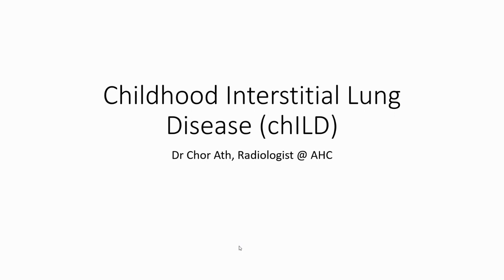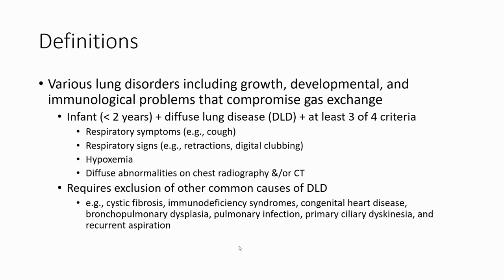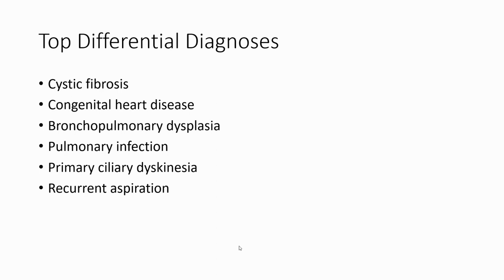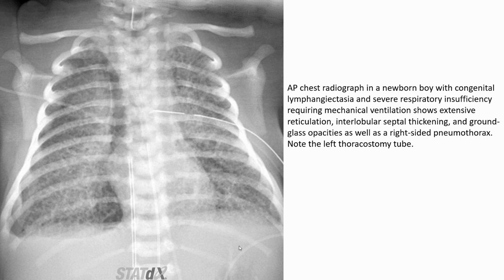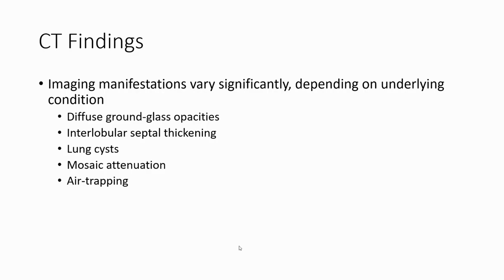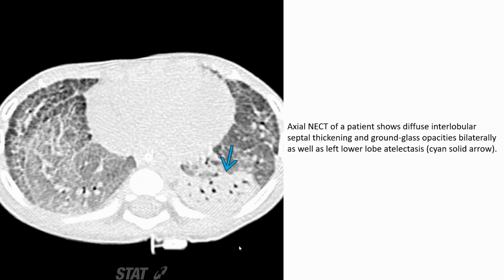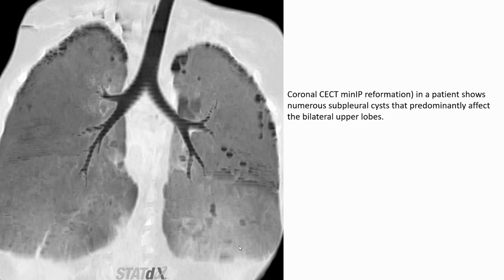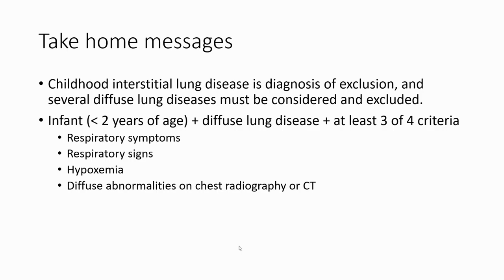Childhood Interstitial Lung Disease